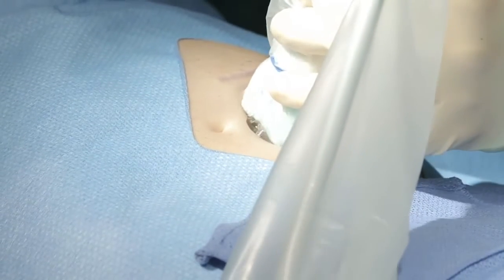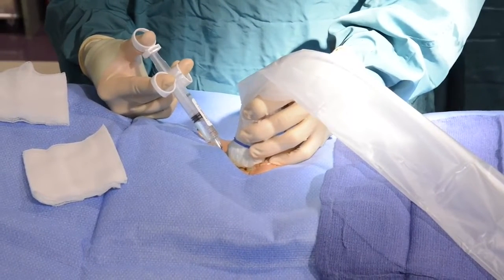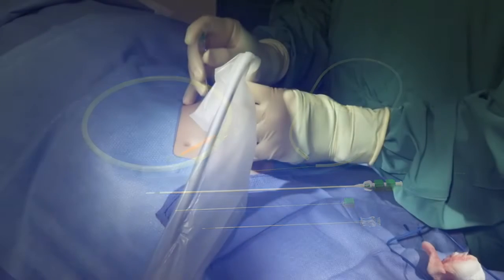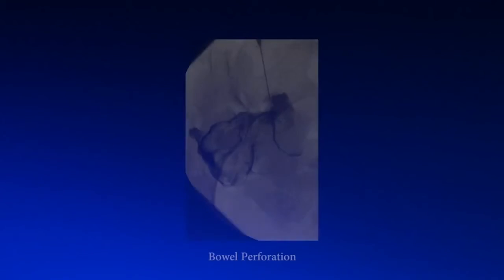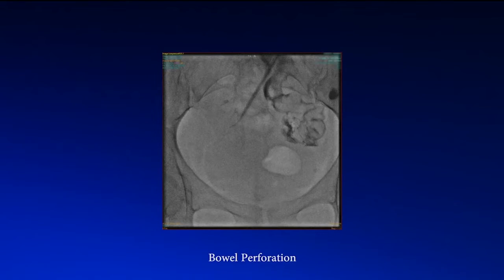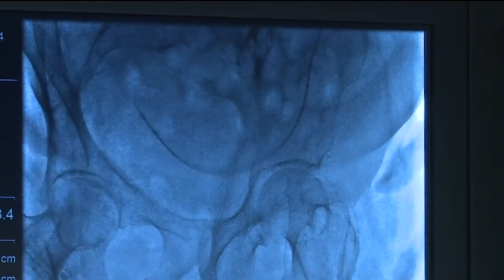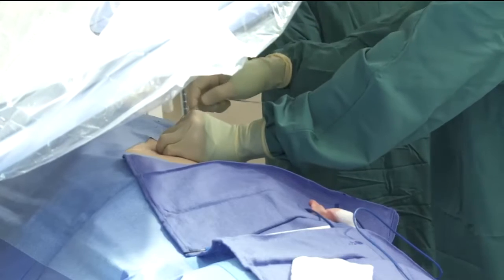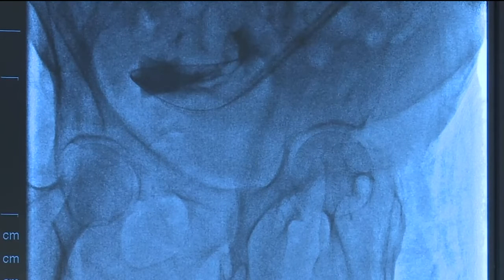Peritoneal Dialysis: Percutaneous Implantation In-Service With Flex-Neck® PD Catheters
Merit’s line of Flex-Neck Peritoneal Dialysis (PD) Catheters come in various shapes and sizes to accommodate tunneling options and exit site options. Watch as percutaneous implantation is performed in this step-by-step in-service video using Flex-Neck PD Catheters.

Learn more, including other benefits, instructions for use, and safety info